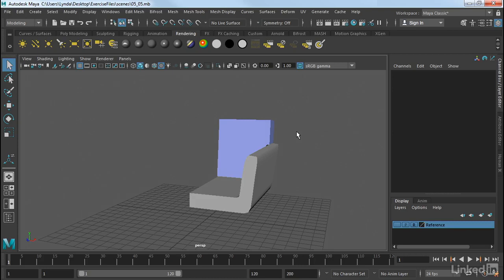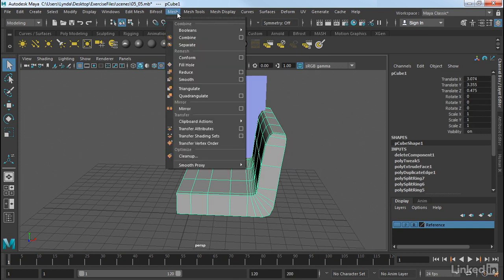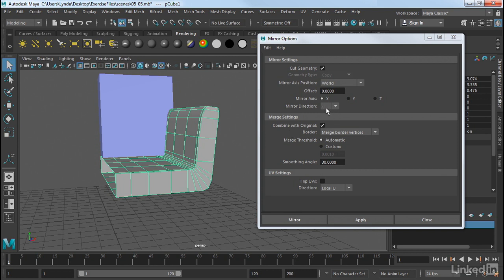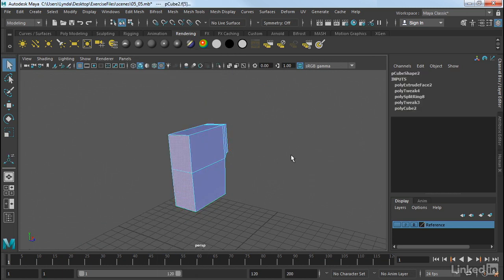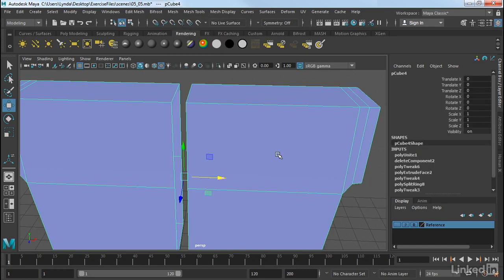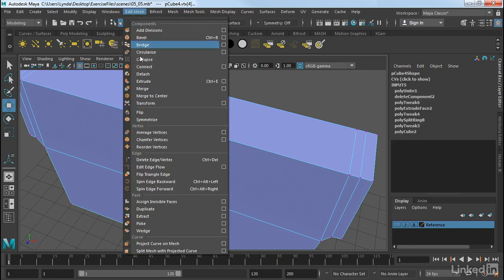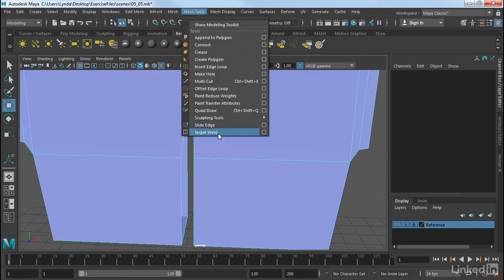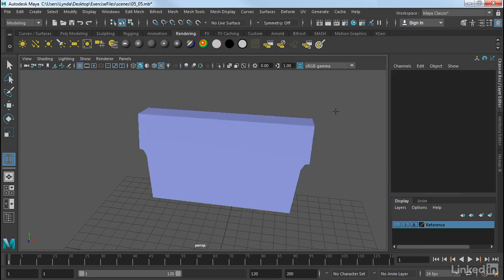038 Mirror and merge components